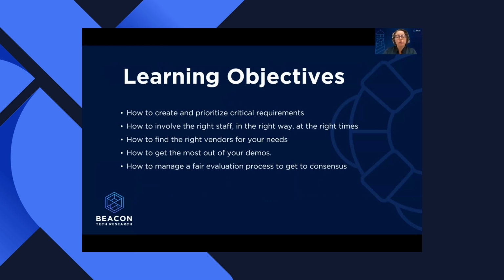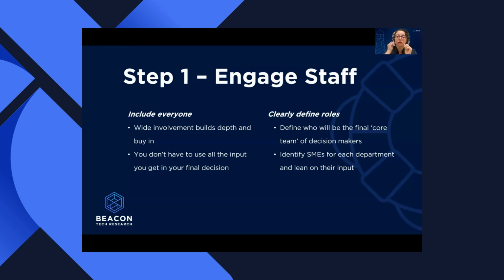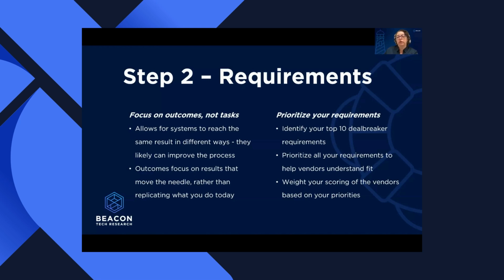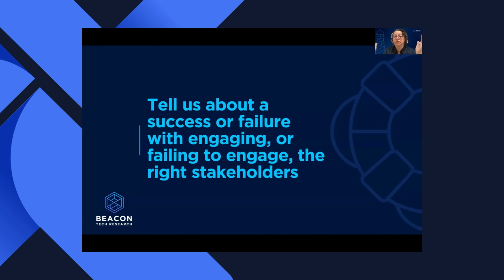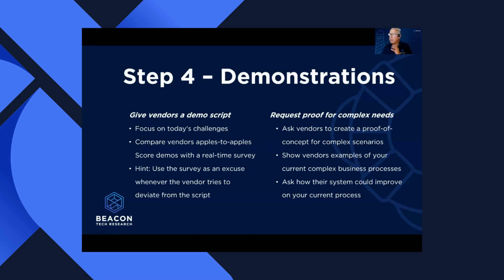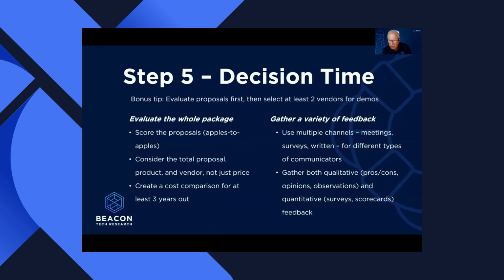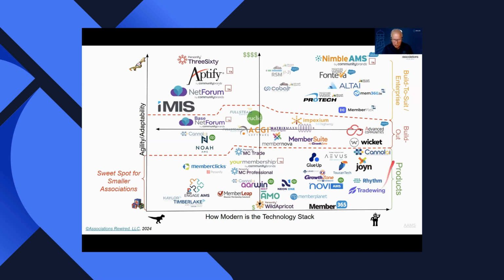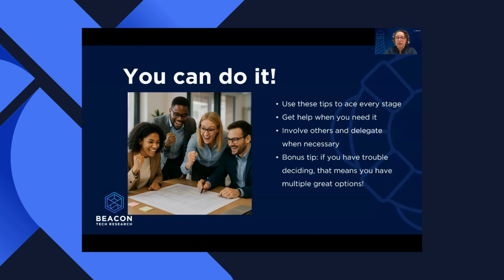How to Pick the Right AMS: 5 Secrets to Make Your Search Easy, Fast, and Stress-free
Course Description:

When the words “We need a new AMS” send a wave of anxiety through your office, it’s important to know where and how to start your search.

In this session, we will guide you through 5 proven strategies that will strip away confusion and put you firmly in control of the process. You’ll leave with an easy-to-implement checklist that everyone from front-line staff to the board can understand, and you’ll discover how to focus only on the requirements that truly matter, shaving weeks off your timeline while protecting your sanity.

It’s a new world of tech right now, so don’t go on an AMS selection journey without the most recent insights from veteran industry experts.

Learning Objectives:

Prioritize system requirements by distinguishing essential needs from “nice-to-haves” to support member value and operational efficiency. You’ll learn a clear method for ranking requirements so the team focuses on what truly drives member value and operational efficiency—not on flashy extras.

Evaluate vendor communications and cut through demo hype. You’ll be able to spot red-flag claims, ask the right questions, and judge whether a platform can handle your trickiest workflows.

Synthesize diverse staff opinions into decisive, data-backed choices. You’ll discover a simple framework to gather feedback and convert it into consensus without endless meetings.

Plan stakeholder engagement strategies—and keep projects on track. You’ll understand when and how to involve executives, power users, and light users so there are no last-minute objections and the selection stays on schedule.